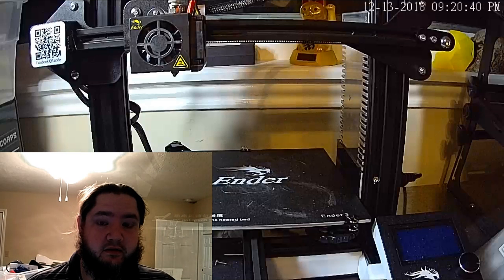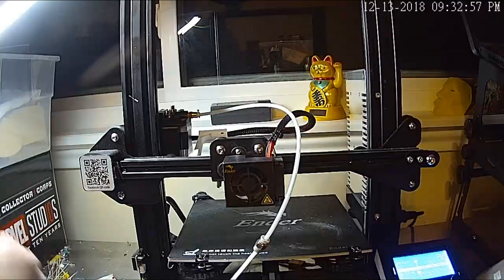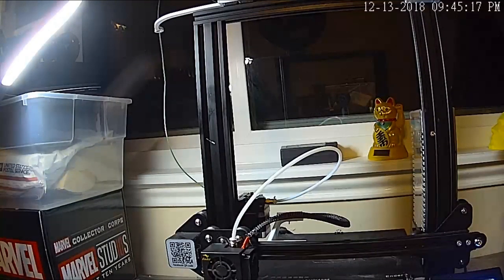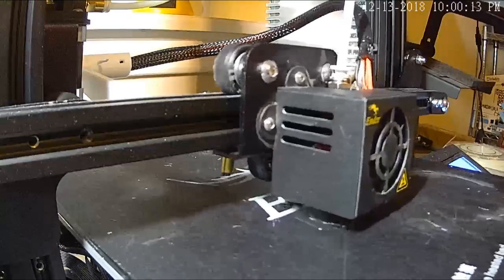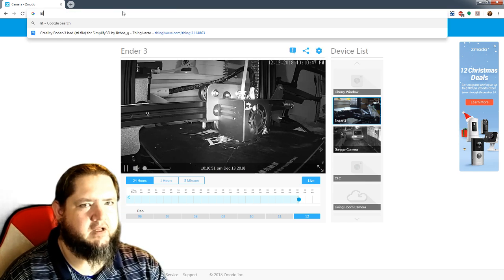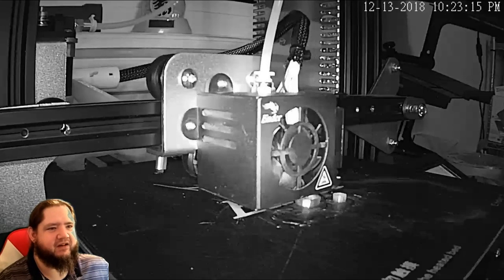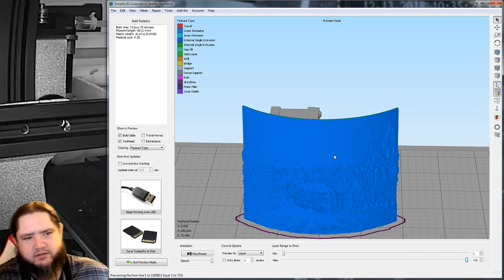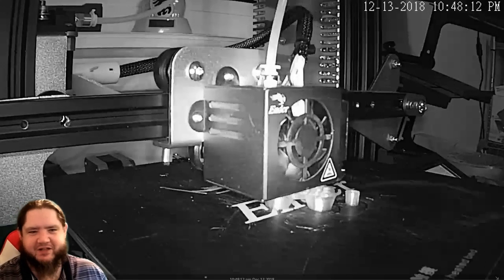JEREMY MAKES STUFF! - Episode 16 - First Ender 3 Printer Problem